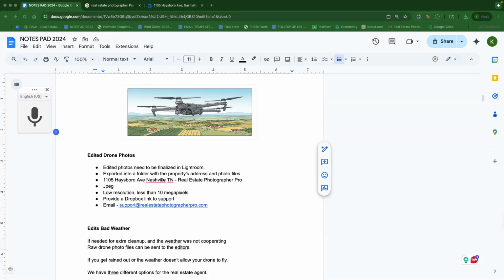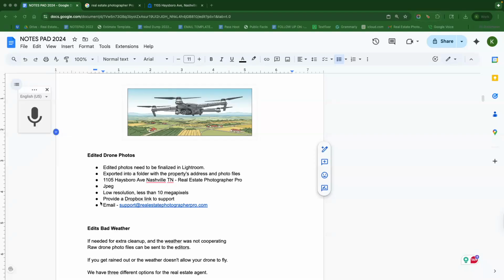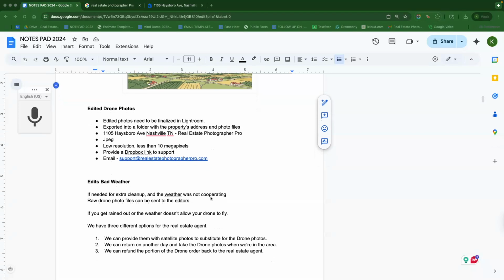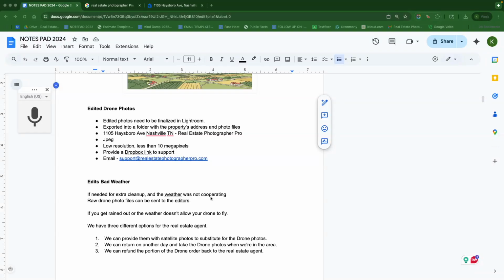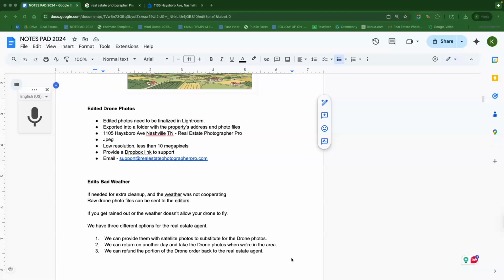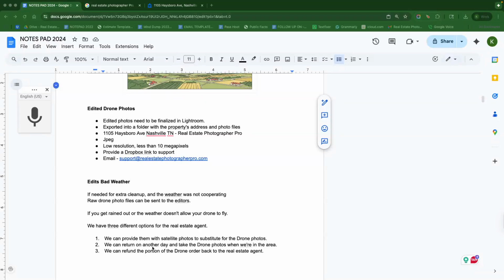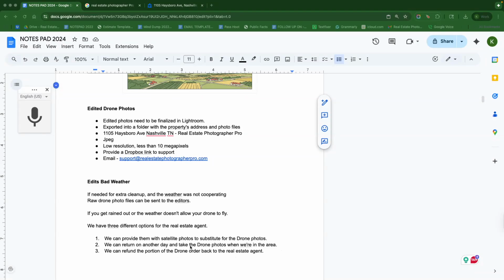Finalizing Drone Photos for Real Estate 📸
0:00
All right, the final steps in finalizing your drone photos, what we're going to do is just finalize them in drone, excuse me, finalize them in Lightroom, use the HDR browser, if you need to, if you don't, don't use them, just get your selects that represent the property, and then save them.
0:25
We need them in a folder, we would like for the folder to have the address's name, so we know where to put them.
0:32
Property goes to, and the photo files we would like for it to always have the address of the property, and then a dash real estate photographer pro, because that helps us with search engine optimization, and it reminds the real estate agent who's looking who took the photos, and we want to keep telling
0:50
them over and over, real estate photographer pro, so if they ever come back to their photo files, they'll see who took the photos.
0:58
So you run them through Lightroom, save them, and put them into a folder named as the property. Photo files are going to be property name with real estate photographer pro.
1:08
They need to be jpeg, they need to be low res, less than 10 megapixels. To go on Realtracks, a local listing service for the middle Tennessee area, they have to be less than 10 megapixels.
1:20
And you, we would prefer a Dropbox link so we can just export that into our delivery system. And you want to email that to support at real estate photographer pro.
1:35
And she will make sure that they get to the right properties, delivery system, and deliver to the real estate agent.
1:41
Uh, bad weathers. We have, have a couple of choices. If for some reason you have bad weather issues, first thing is if you, if you have bad weather and you end up, in a position where you can take the photos, but it's hazy, it's foggy, uh, gray clouds, we may want to send those all out to the editors
2:02
and have them edit it. If you think that needs to be done, just let us know and we'll send them to the editors.
2:07
You can upload them to the editors. Most of the time you don't need to do that with drone photos, but sometimes it does happen where you're shooting on a cloudy, foggy day, and it would be better for the editors to edit them and do sky replacement and get them all cleaned up, and we are okay with that
2:25
if that's the case. The other situation is where, uh, you cannot shoot for some reason, we can go in and provide them with, we can substitute the drone photos for satellite photos.
2:39
So that's an option that we would need to, you let us know you could not shoot for some reason, maybe it was a mechanical issue, you forgot your drone, uhm, weather was, would not allow you to fly, we will ask the real estate agent if we can substitute those for drone photos.
2:56
Excuse me, substitute the drone photos for satellite photos, and then I will work up an edited set of satellite photos to replace the drone photos.
3:07
The other choice is we can return, and if we are doing that for free, you know, that, that's fine. I would not mention you're going to return for free, but if for some reason we have to return, we'll just do it when we're, when the area, when we're in the area again.
3:21
The other option, which is kind of a fourth option here, they will, if they have to schedule us, and it's a long drive, we're going to turn around.

Hundreds of realtors and developers have trusted the Real Estate Photographer Pro team to create professional property photography and video for their real estate listings and businesses. The Real Estate Photographer Pro team has an incredibly fast turn-around time to ensure you can quickly go to market with the listing.

Take your real estate marketing to new levels with Aerial Drone Photography & Video. Real Estate Photographer Pro provides aerial drone services from professionally licensed, FAA Compliant, pros and insured drone pilots. Whether you need to do a location search of the property, show off the beauty of a real estate listing, or market a new business, Real Estate Photographer Pro can help.